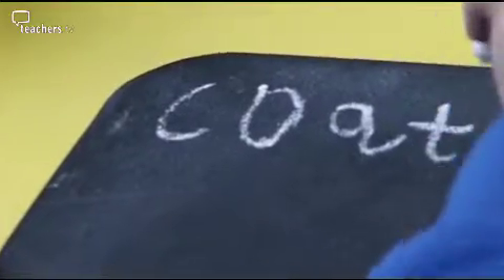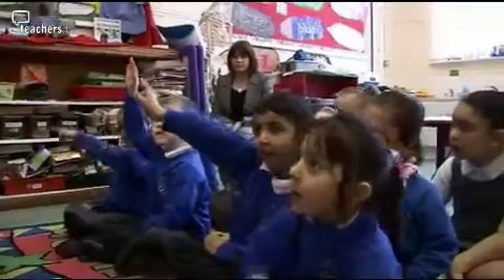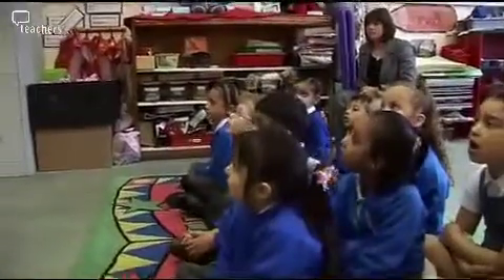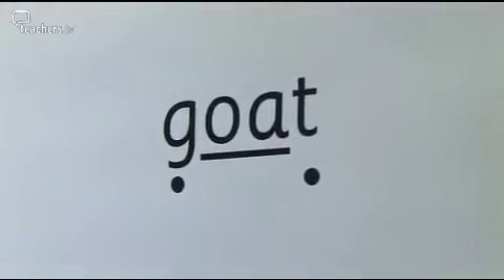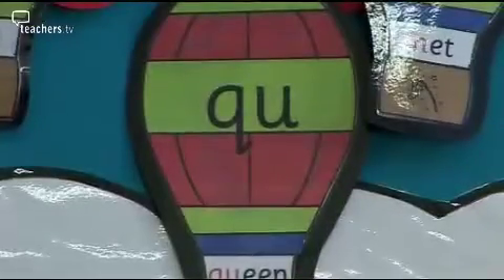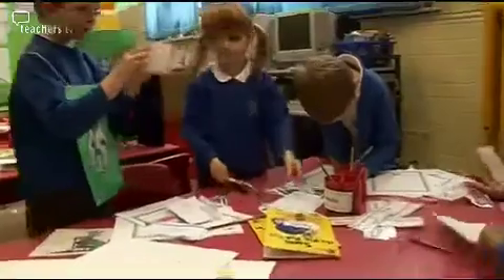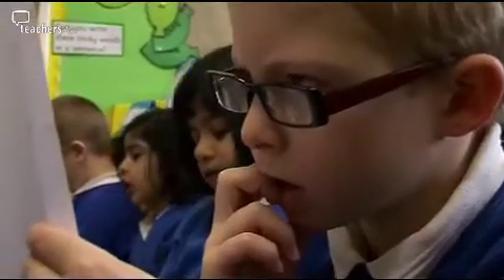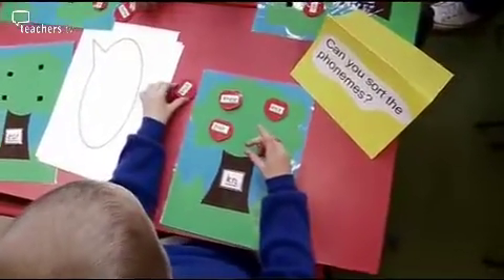Teachers TV- Early Reading